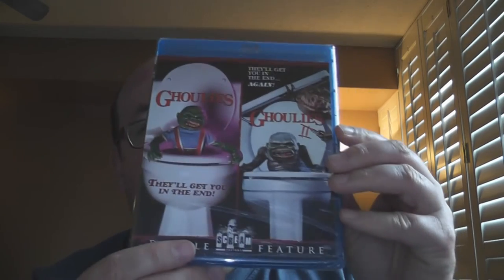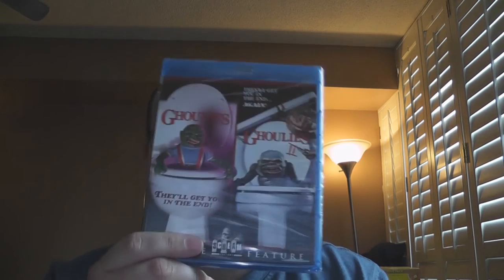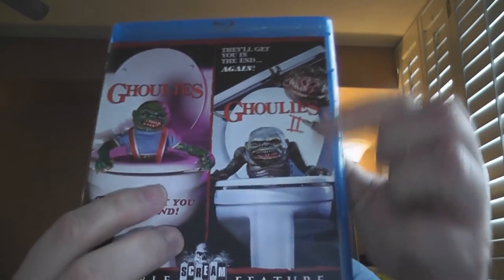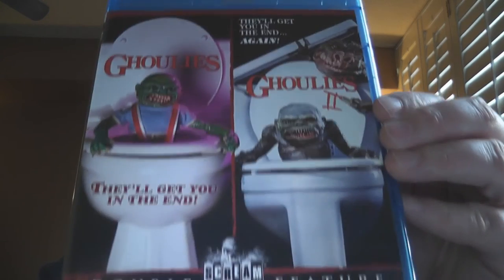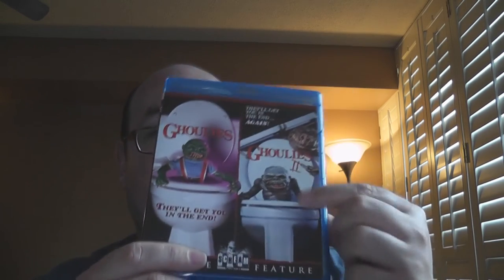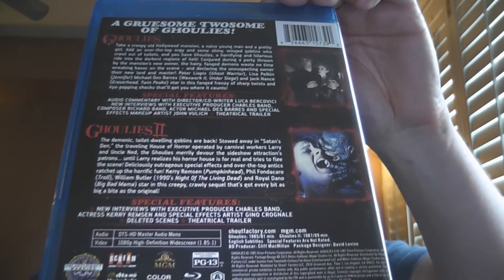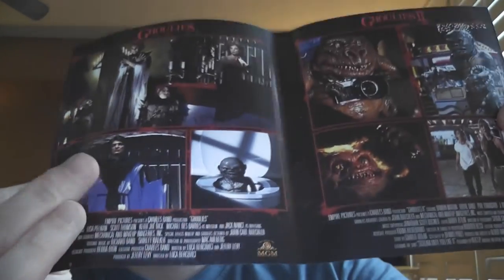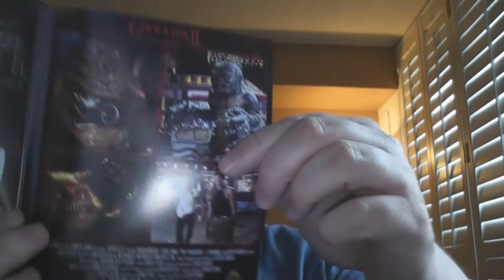RobVlog - Unboxing the blu-ray of Ghoulies/Ghoulies II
In this video I open up the blu-ray Double Feature of Ghoulies and Ghoulies II from Scream Factory to see what's inside.